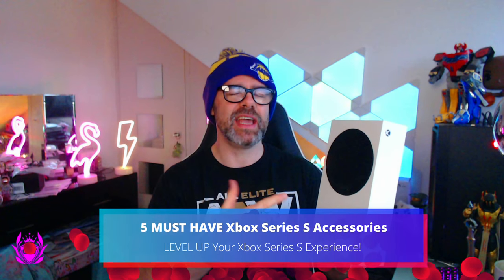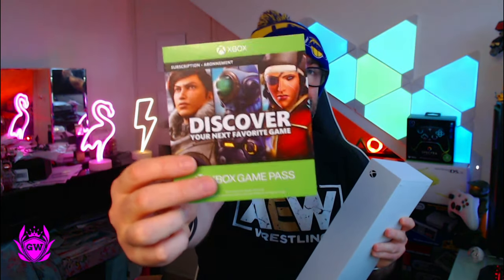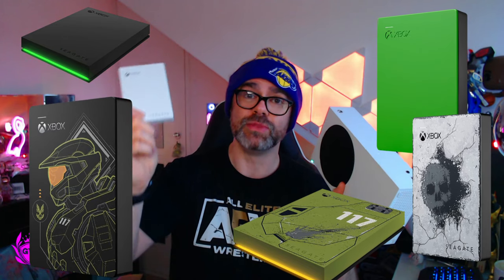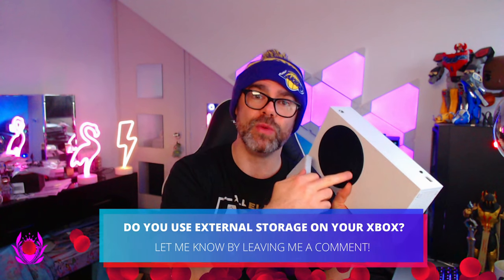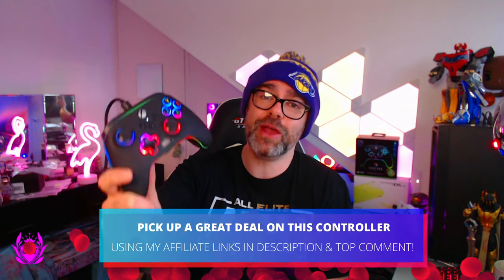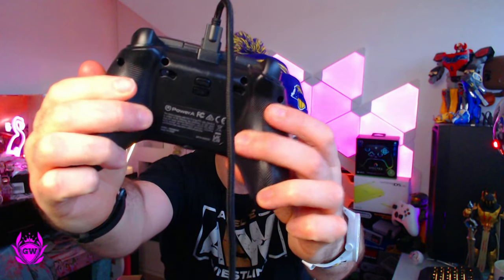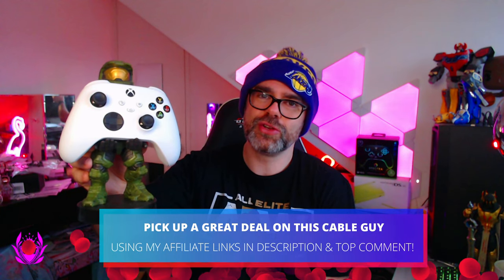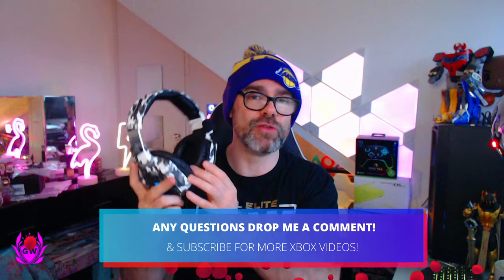Xbox Series S Top 5 Must-Have Accessories 2023!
Here is my Recommendations for the 5 MUST HAVE Xbox Series S Accessories options! Any questions, drop me a comment!

► POWERA SPECTRA INFINITY ENHANCED CONTROLLER -

► Rechargeable battery packs for controllers -

Thanks!

MURRRAAAAY

5 MUST HAVE Xbox Series S Accessories!
5 MUST HAVE Xbox Accessories!